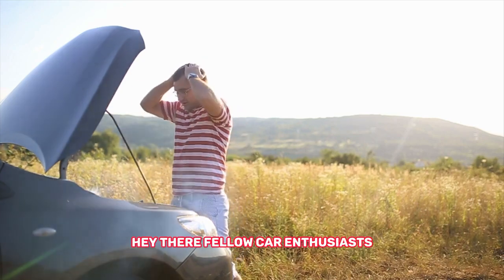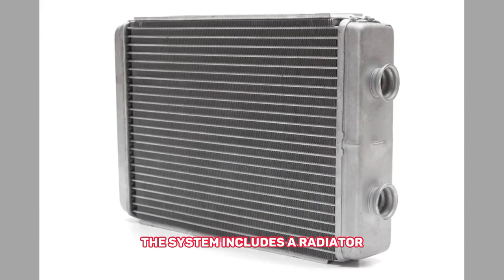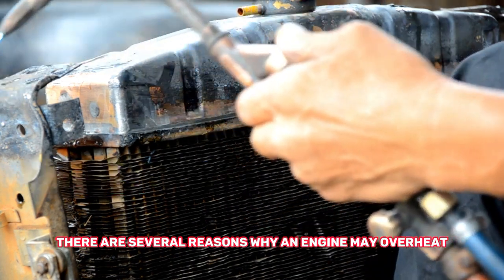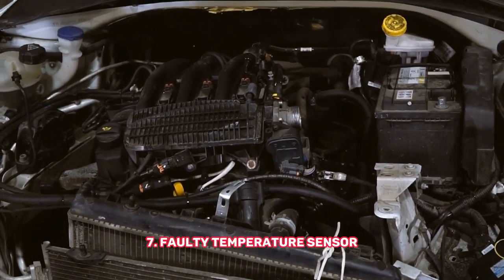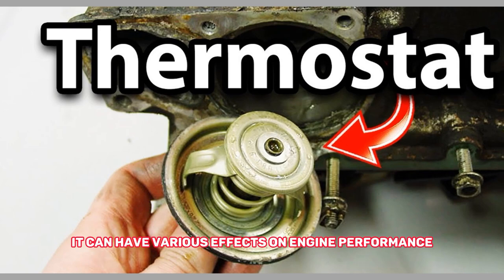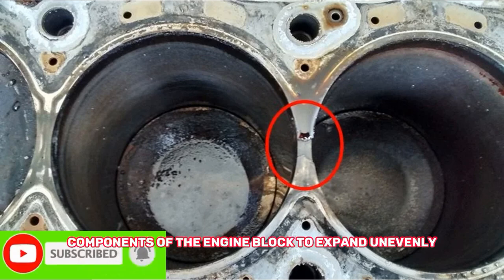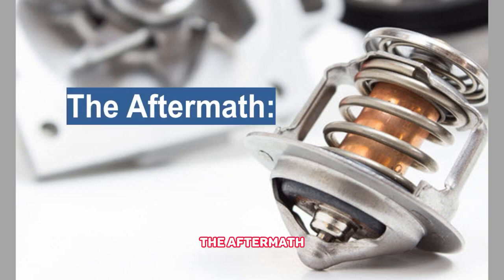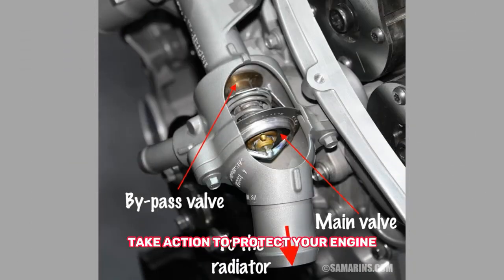What Actually Happens When You Overheat an Engine? The Hidden Dangers of Engine Overheating Revealed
What Actually Happens When You Overheat an Engine: In this informative video, we delve into the fascinating world of engine overheating. Join us as we explore the various consequences and potential damages that occur when an engine reaches dangerous temperatures. From warped cylinder heads to blown gaskets, we uncover the truth behind overheating engines and provide valuable insights on how to prevent such issues. Don't miss out on this essential knowledge for all car enthusiasts and engine owners!

From Hot to Not: Understanding the Impact of Engine Overheating
Engine Overheating Demystified: Unraveling the Damage
Overheating Alert: What Really Happens to Your Engine
The Price of Ignoring Engine Overheating: Revealing the Consequences

engine overheating
overheating consequences
engine damage
car maintenance
engine temperature
cooling system failure
overheating prevention
warped cylinder heads
blown gaskets
car engine problems